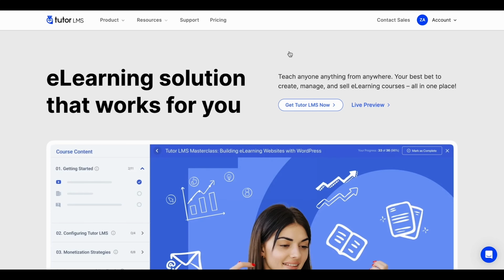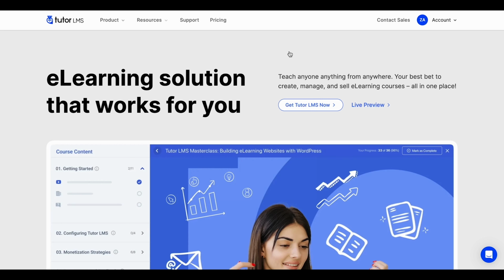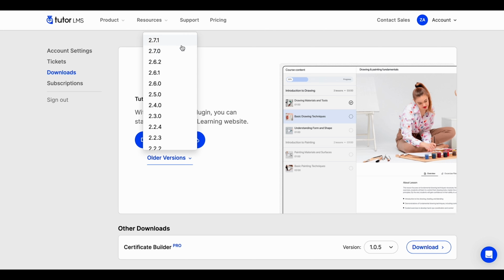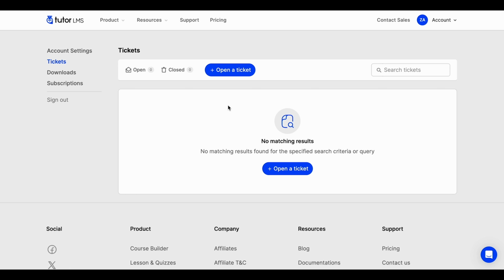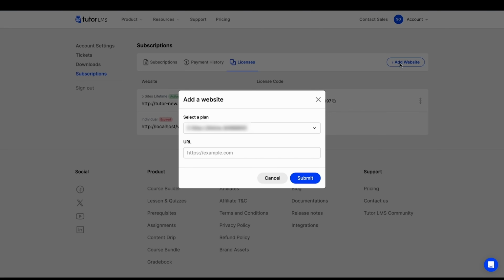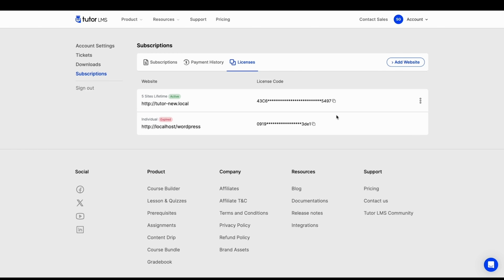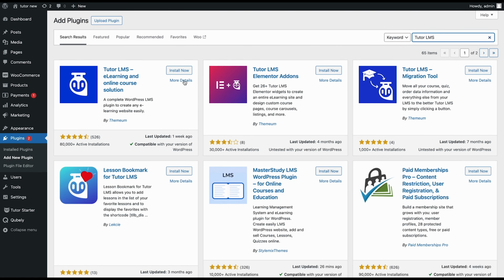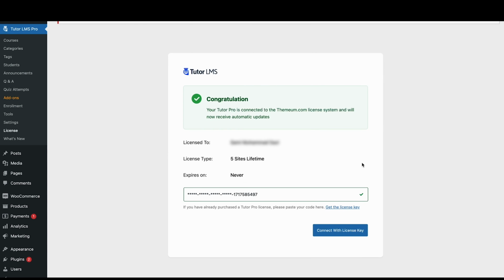How to Install and Activate License for Tutor LMS Pro [Updated Version]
Tutor LMS has moved to its new home with an all new website. With the dawn of the new site we wanted to do a refresher for the installation and activation process for Tutor LMS Pro.

Learn how easily you can install Tutor LMS free and pro, and activate the license to get all the benefits of the premium plugin in your future endeavours. Follow the step by step guide to get started.

Experience the Best of eLearning With Tutor LMS!